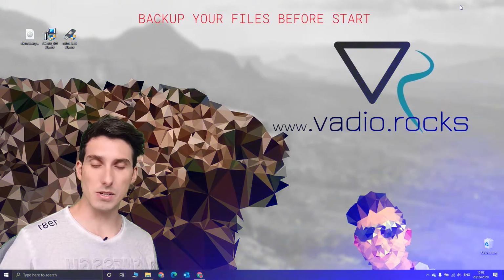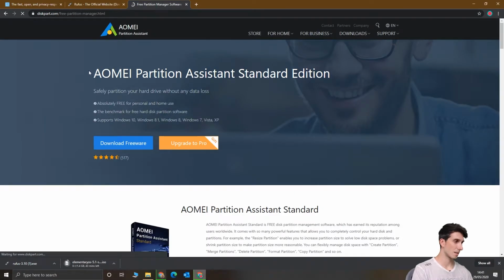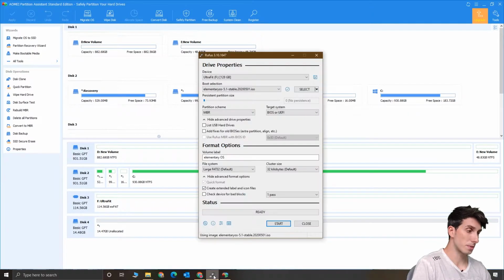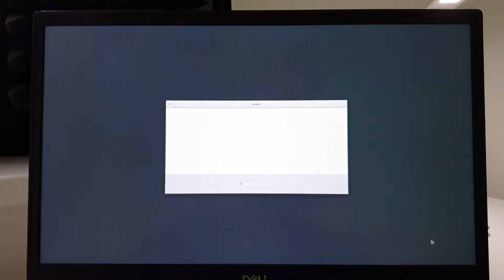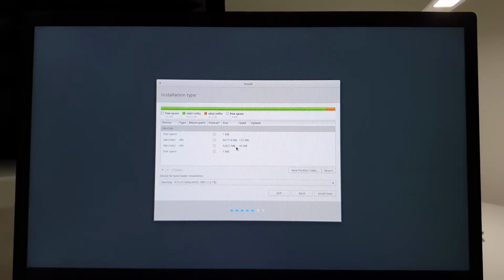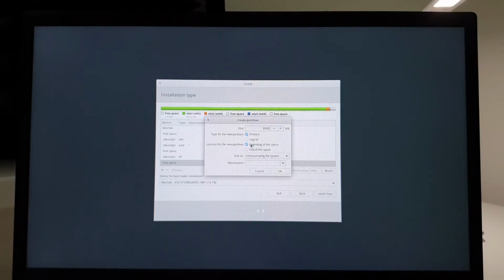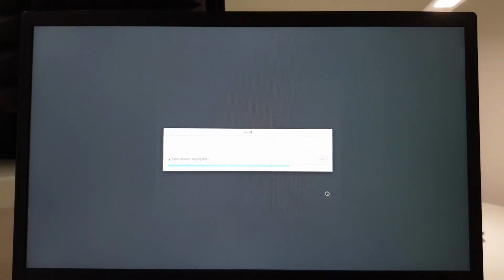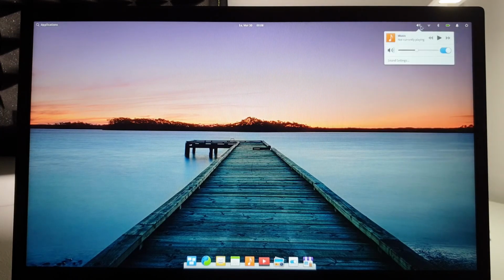How to install Elementary OS Hera as Dualboot system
!!Please make sure you backup all your file on the hard drive and flash drive before you start!! I am not responsible for any of your data lose, you duing everything at your own risk.

You can partly use this guide also for the other linux distribution.

But in this particular case I'll go with you completely through the full process of the installation.

In case you have only one SSD drive available in your PC, you can create on the drive separate partition for the installation.

If you succeed please share with me your results in the comments or on Twitter

Good luck,
▼adio